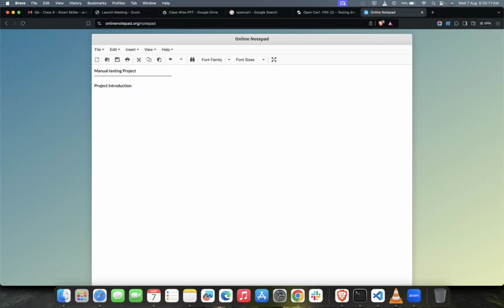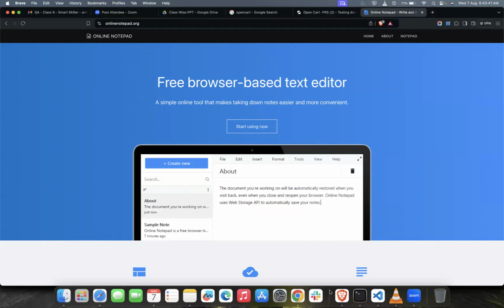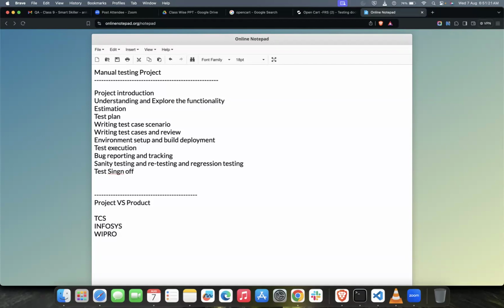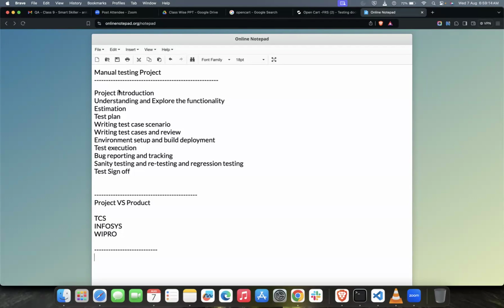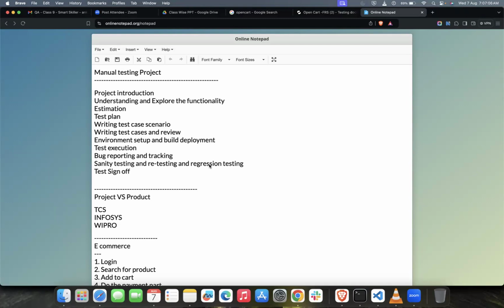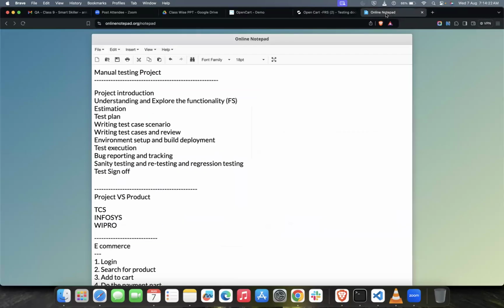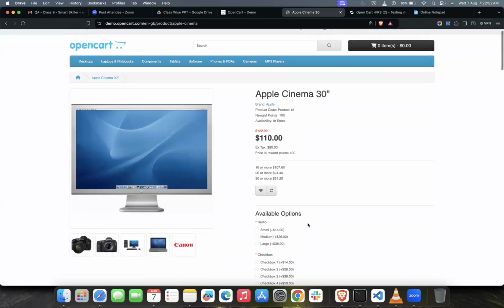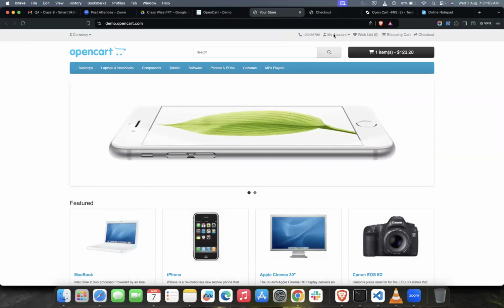Manual testing project part 1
Manual test project